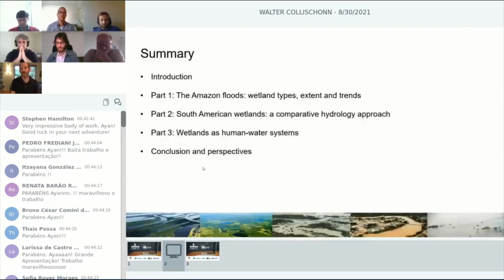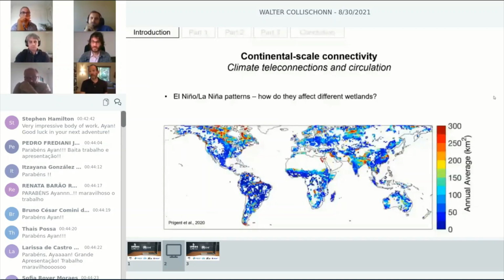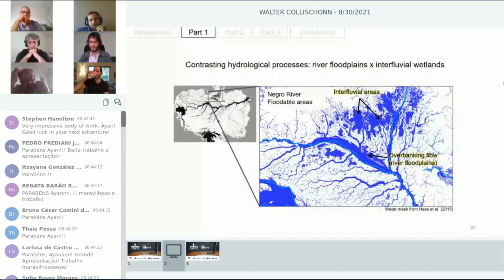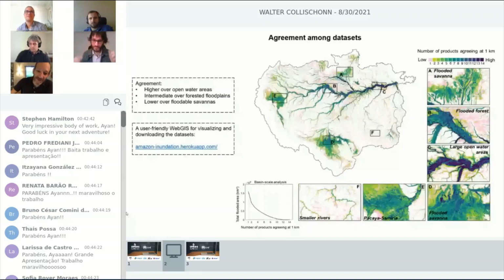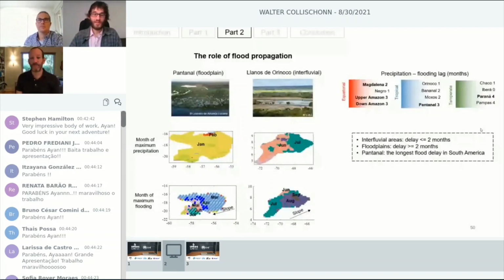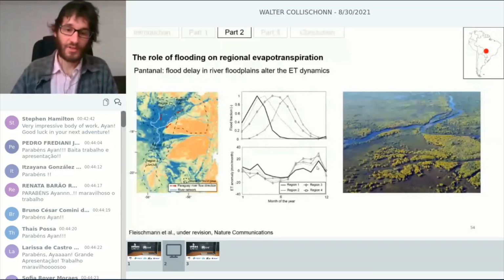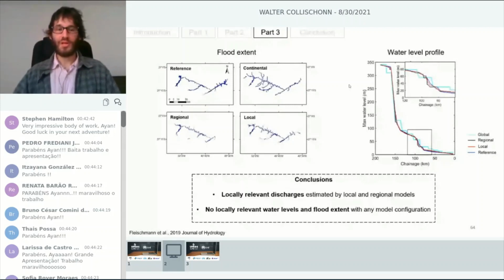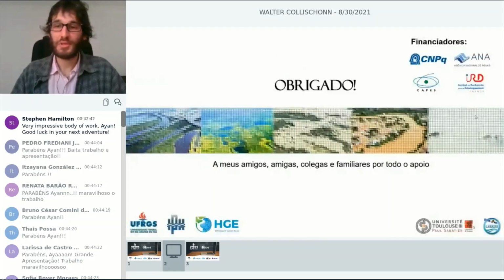Defesa de doutorado de Ayan Fleischmann | PhD Defense of Ayan Fleischmann | 30 August 2021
Este vídeo apresenta a defesa de doutorado de Ayan Santos Fleischmann, intitulada "Inundações em múltiplas escalas na América do Sul: de áreas úmidas a áreas de risco", que foi realizada no Programa de Pós-Graduação em Recursos Hídricos e Saneamento Ambiental (PPGRHSA) do IPH/UFRGS, sob supervisão dos professores Walter Collischonn, Rodrigo Paiva e Fabrice Papa. A defesa ocorreu no dia 30 de agosto de 2021.

This video presents the PhD defense of Ayan Santos Fleischmann, developed at the Graduate Program in Water Resources and Environmental Sanitation (PPGRHSA) at IPH/UFRGS, under the supervision of Dr. Walter Collischonn, Dr. Rodrigo Paiva and Dr. Fabrice Papa. The thesis is entitled "South American floods across scales: from natural wetlands to human-water systems".